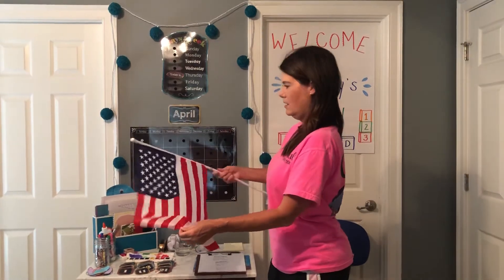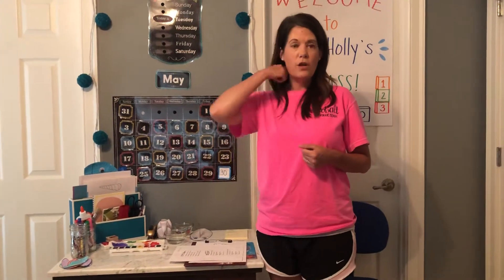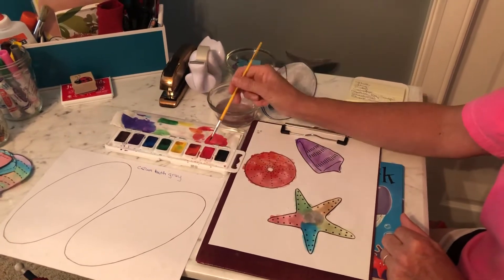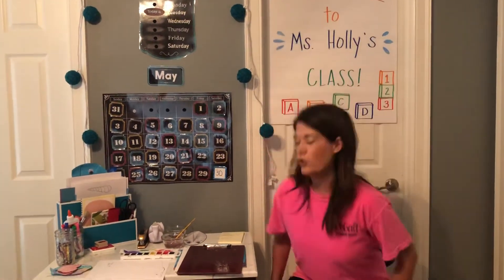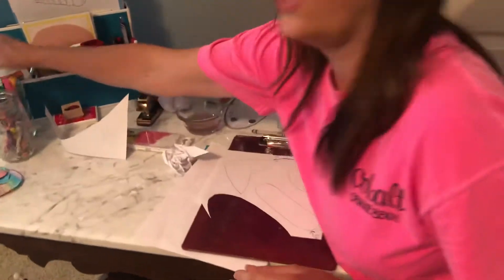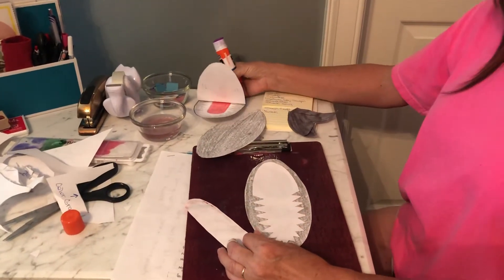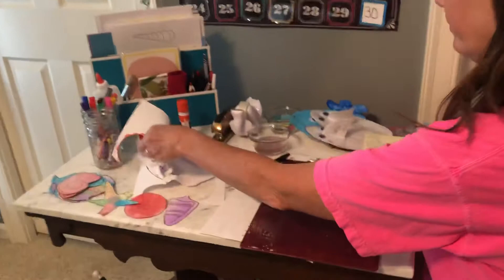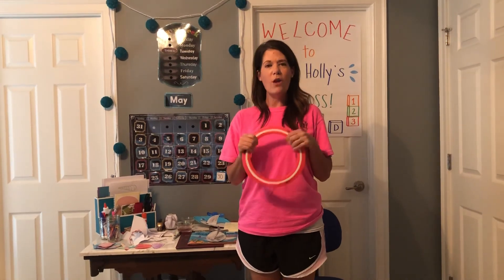Ms. Holly’s Monday & Tuesday Lesson (May 5th)